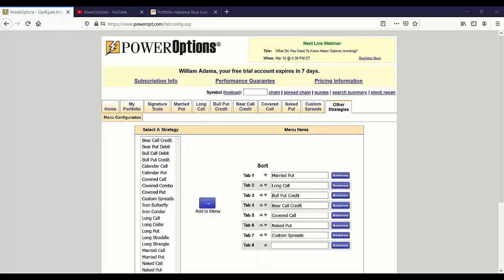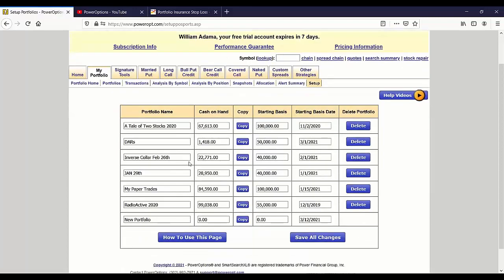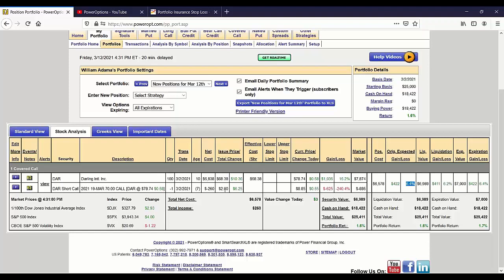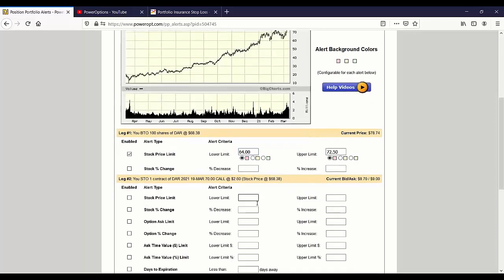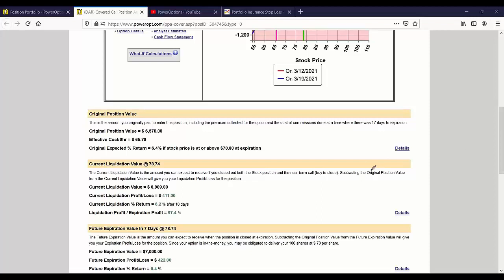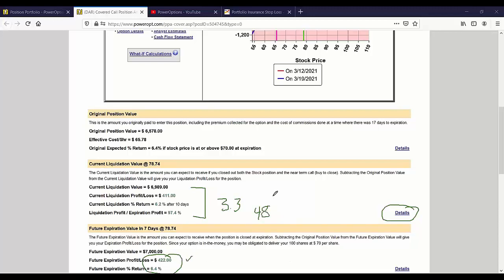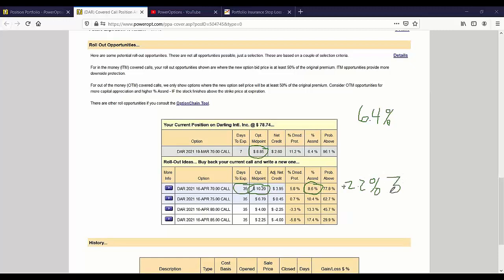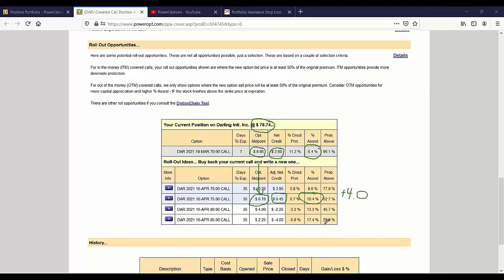To Roll, or Not to Roll...In the Money Covered Calls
We just discussed Rolling Naked Puts that are down, but what about a Covered Call that is In the Money?  Should we roll or just take assignment?

This question came from Wai:  Can you demonstrate with the tools what you would evaluate to roll an ITM Covered Call or take Assignment?

We take a look at the Portfolio tools for an ITM Covered Call (entering a position, setting Alerts, evaluating where we stand), take a look at the Roll Out Opportunities and tips on decision process and then look at other considerations.

As before, we show where to find other content and examples for Rolling In The Money Covered Calls.